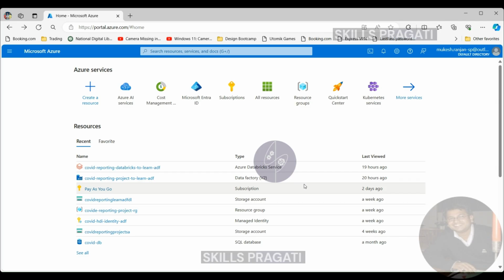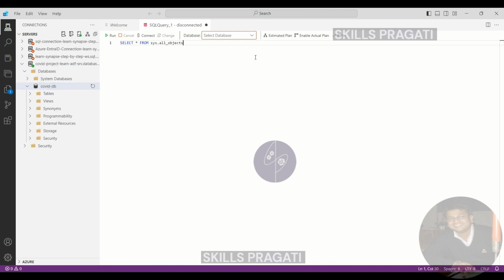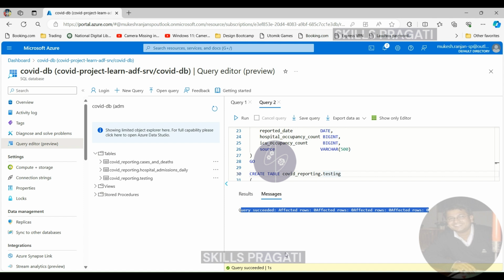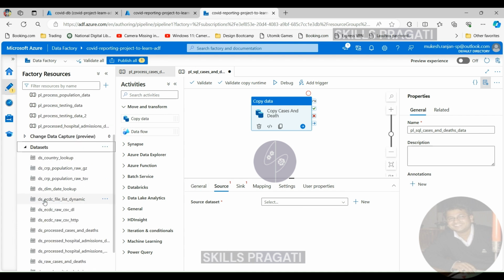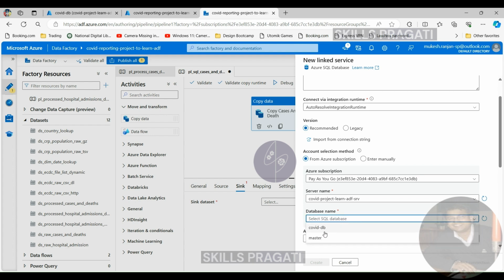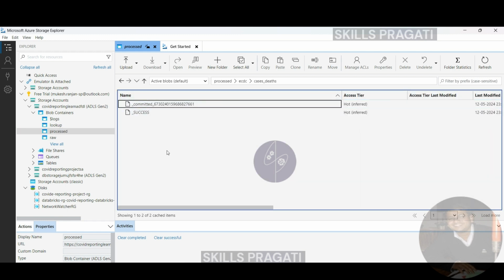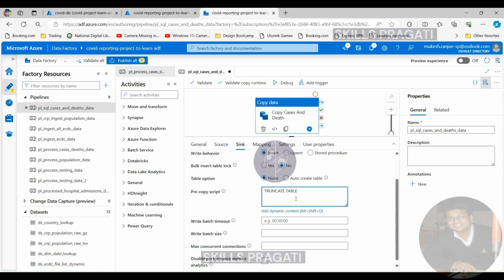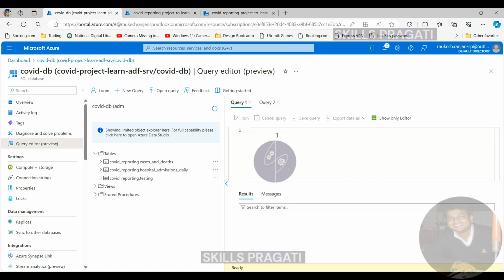How To Perform Copy Data Activity Scenario 1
Learn how to efficiently move data using the Copy Data activity in Azure Data Factory. This tutorial covers essential steps including creating linked services, datasets, and configuring the copy activity for a seamless data transfer process. Discover best practices for optimizing performance and ensuring data integrity. Whether you're new to Azure Data Factory or looking to enhance your data movement skills, this video is your go-to guide.